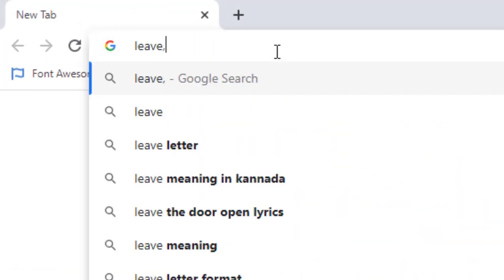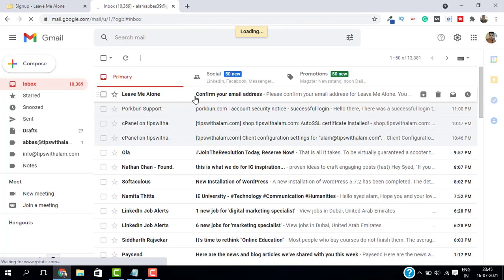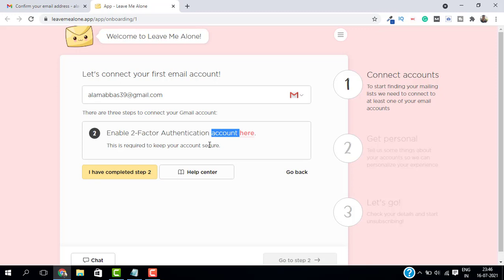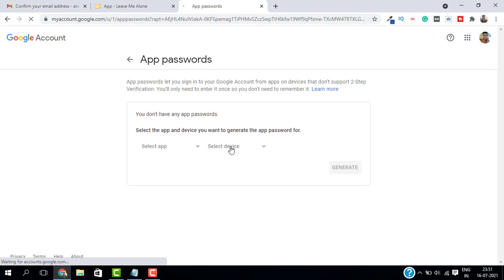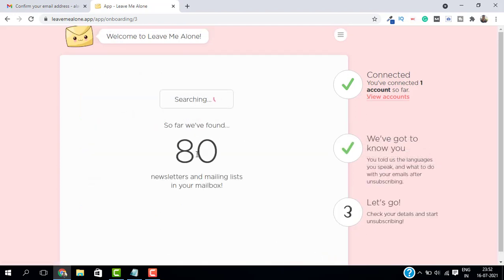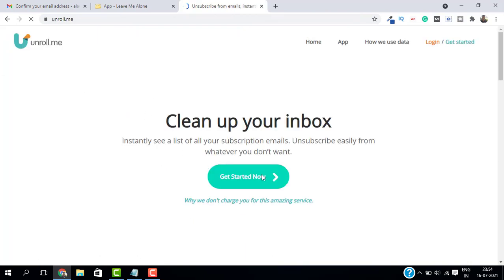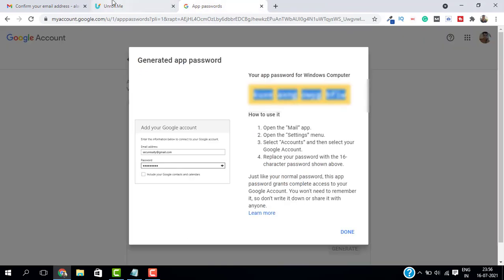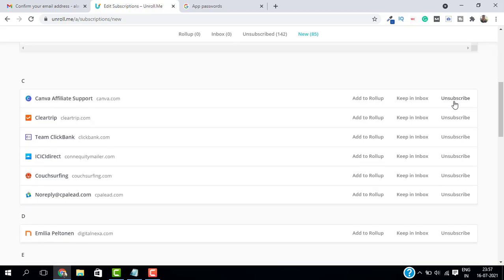How To Unsubscribe From All Mailing Lists | Unsubscribe Newsletters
About this video:
In this video, I showed you how to unsubscribe from all mailing lists & easily unsubscribe newsletters using free websites.

TIMESTAMPS
00:00 Intro
00:38 Sign up on leavemealone.app
01:34 Enable IMAP in your gmail settings
02:05 Enable 2 step verification in gmail
02:26 Generate app password for leave me alone website
04:27 Sign up on unroll.me
04:44 Set up application password for unroll.me
05:46 Unsubcribe newsletters on unroll.me